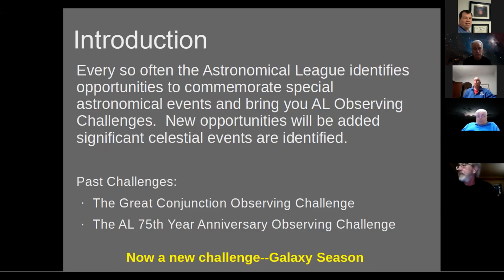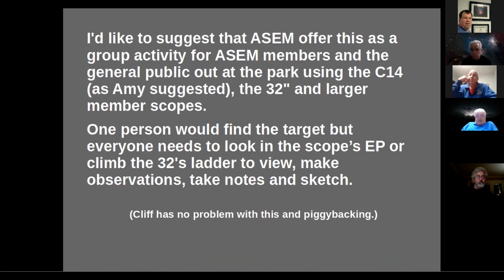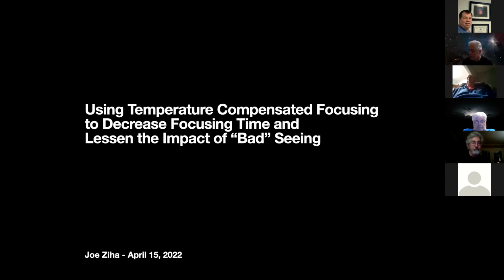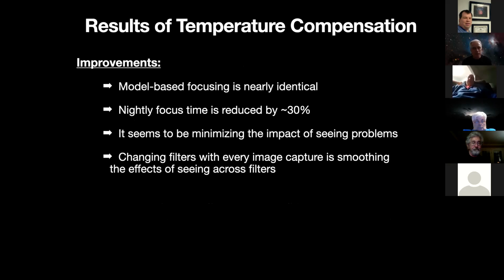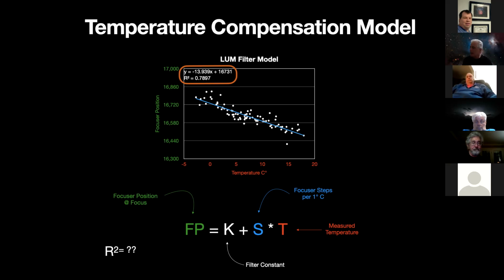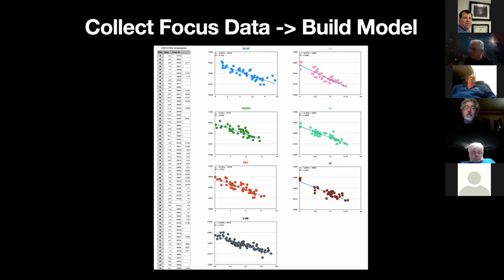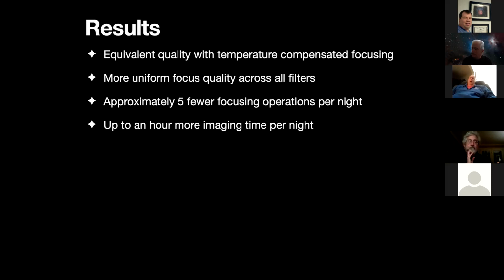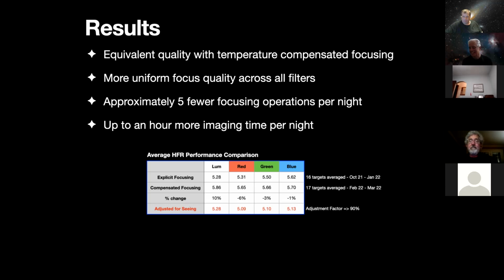ASEM Digital SIG - March 15th, 2022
Steve Boerner talks about the Astronomy League Spring Galaxy Challenge.
Joe Ziha talks about Temperature-Compensating Focusing.